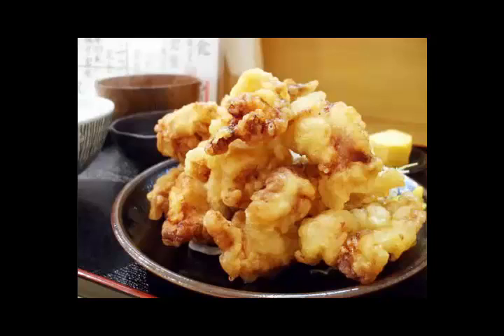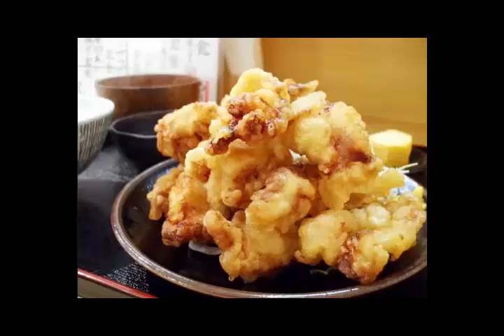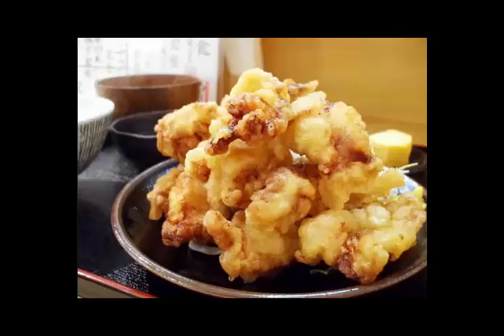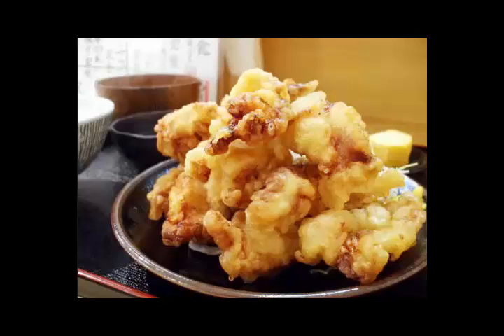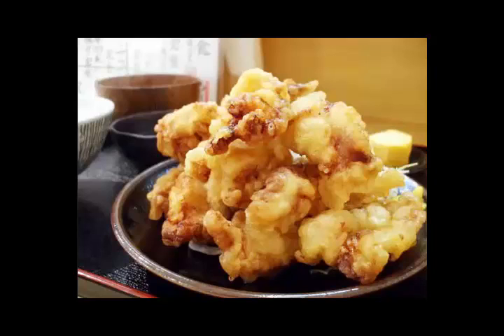How to make Japanese Food！Of chicken breast meat tempura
Of chicken breast meat tempura

1.
I cut the chicken breast meat into bite-sized pieces.
I make a batter with flour, water and salt.

2.
Half of the amount of chicken and wearing normal clothes and fry in oil.
Fry the rest of the chicken by adding a green laver to clothing.

3.
Adjust the density of the noodle soup and subjected to fire is put in a pan with trefoil.
To stop the fire After boiling.

4.
Side by side to dish the chicken tempura fried in ordinary clothes, put a warm from the top of the 3 rainy season.

Tips point
Tempura chicken fried in batter of seaweed-filled, please normally eat, such as salt.

Summer please instead of such as ponzu sauce down the warm soup.

Upbringing of this recipe
I made because I wanted to eat delicious cheap chicken breast meat in hearty.

japanese food online usa
japanese food online au